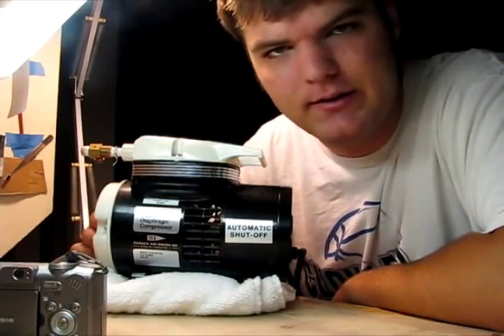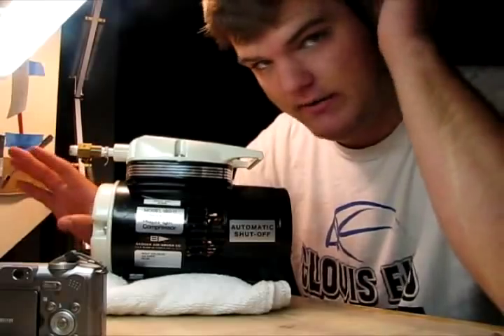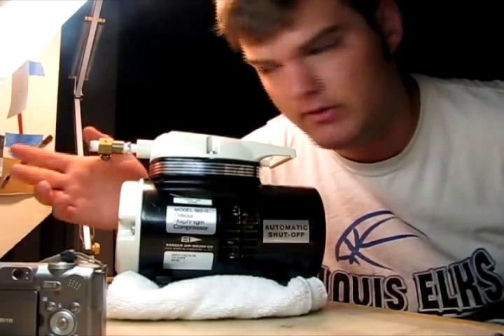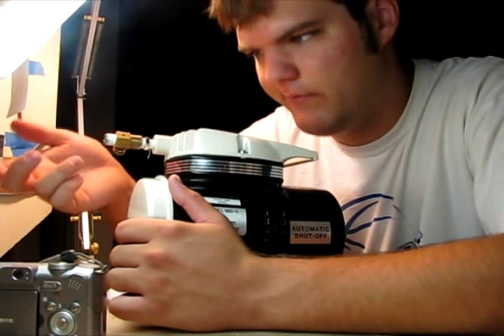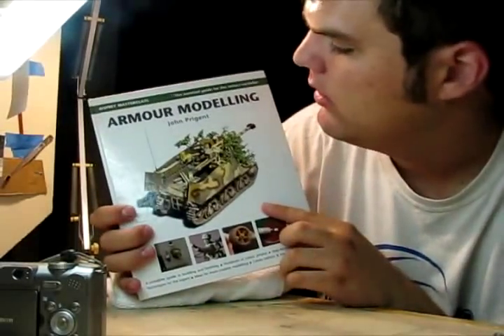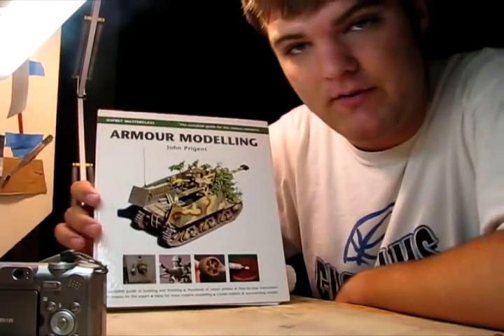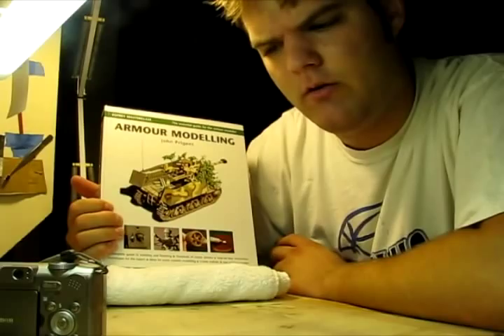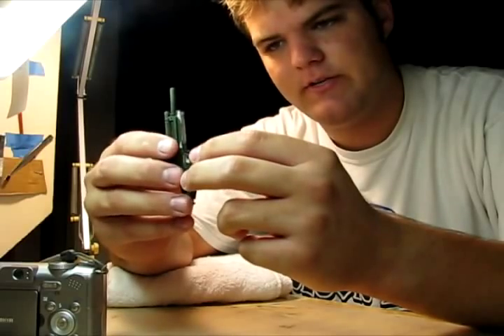Badger model 180-11 reveiw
this is a reveiw of the bagder model 180-11 air compressor, as well as a reveiw of the book Armour Modeling by John Prigent